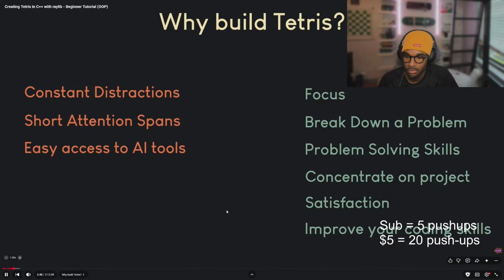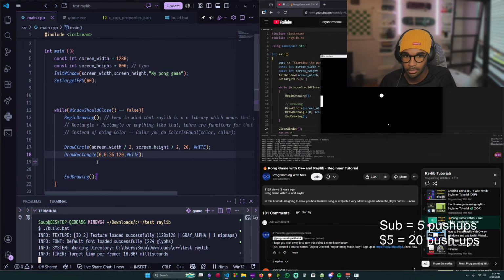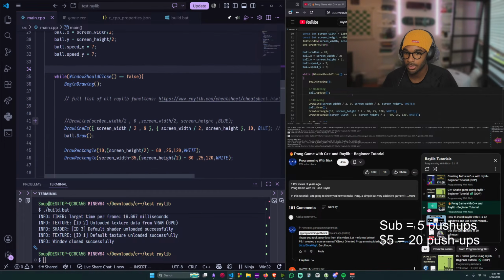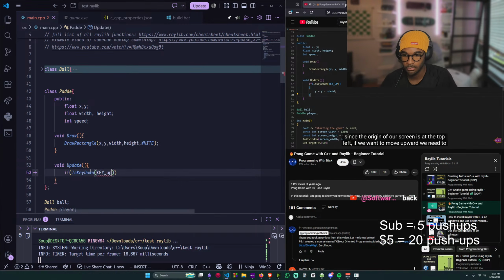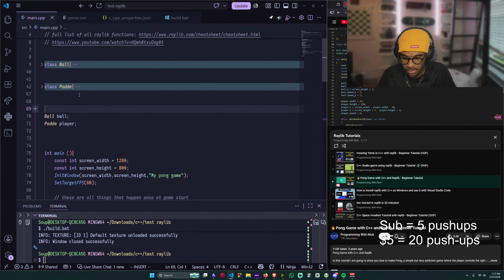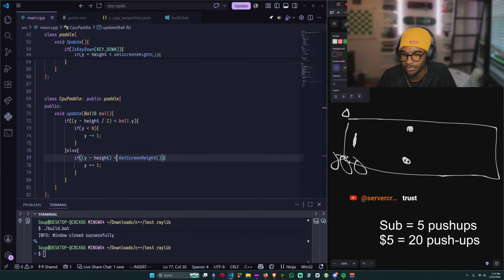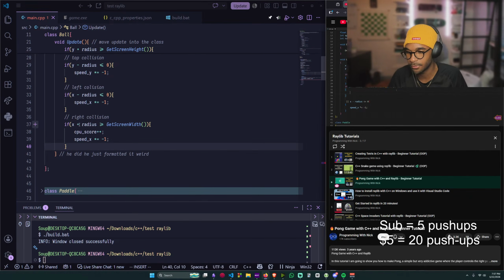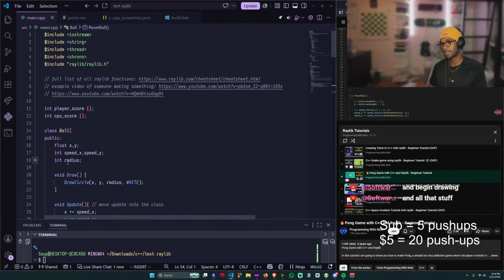C++ grind time !